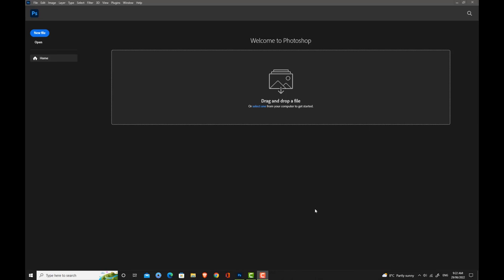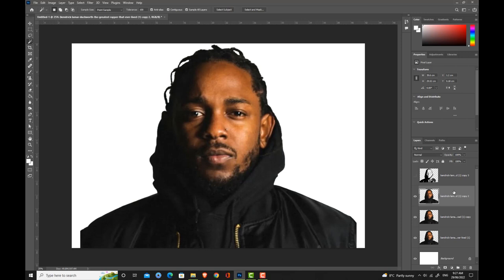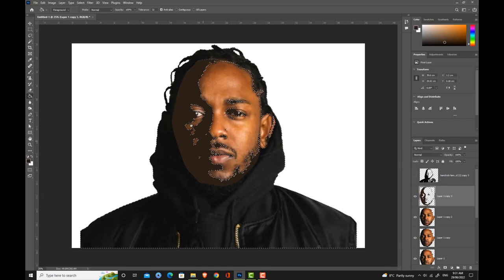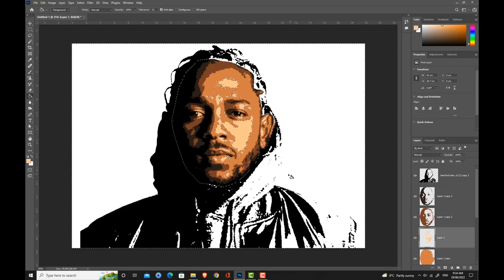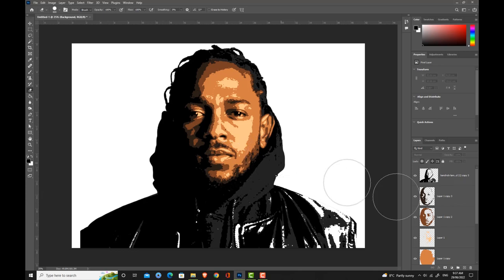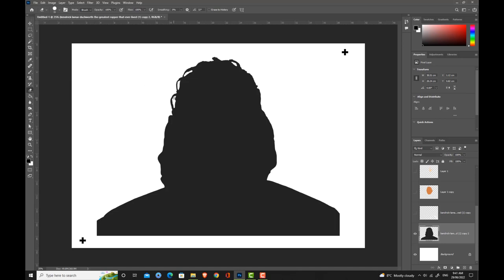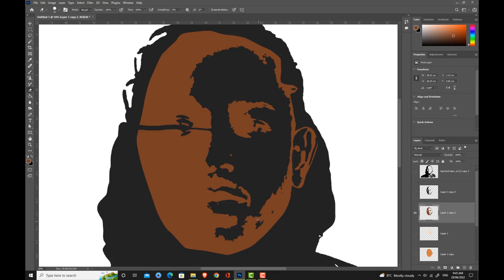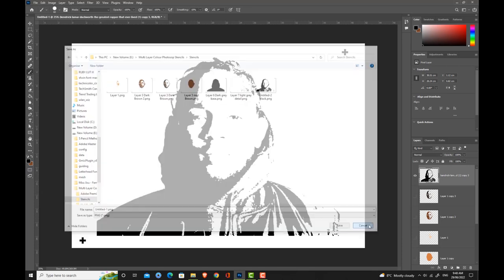Multi layer color stencil art using Photoshop Tutorial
Step by step through the process of creating a color 7 layer stencil of Kendrick Lamar in Photoshop. Then we also go through the process of preparing each of the layers for cutting on a Cricut and painting each layer as well.

Chapters:
00:46 Intro
01:55 Create Layers
14:28 Add Markers to corners
16:28 Create Bridges
23:20 Export each layer
23:33 Cut Layers on Cricut
24:00 Painting!

Software:   Photoshop

Machine: Cricut Explore Air 2

Paper stencils: 200 gsm Quill cardstock A3

Spray cans: Montana 94 -Use whatever is available to you and has a great color range. Montana, belton, Loop, Flame are all great spray cans to use.